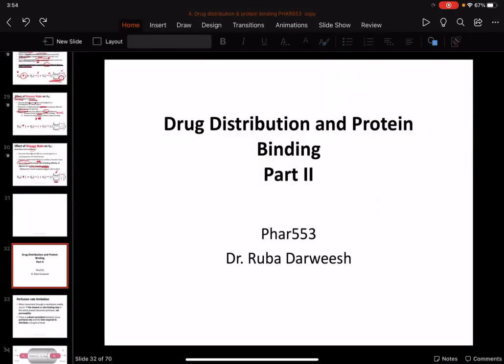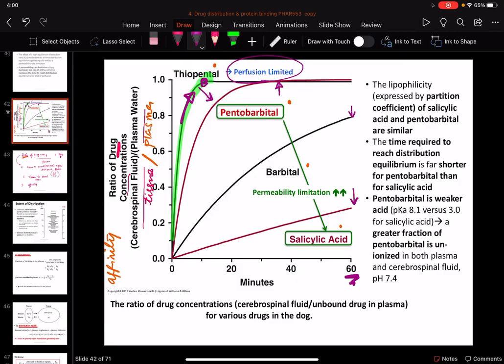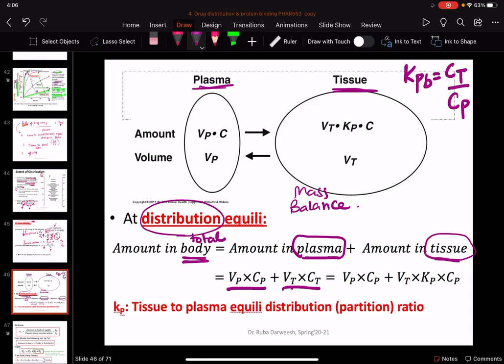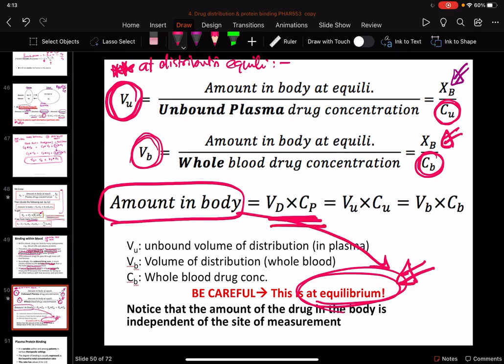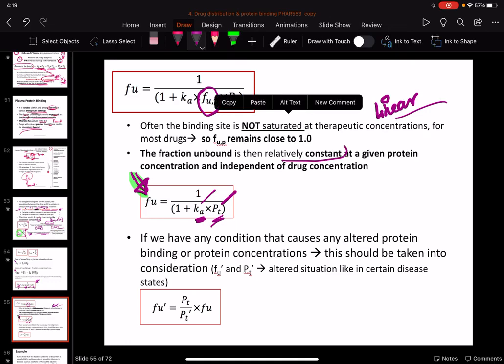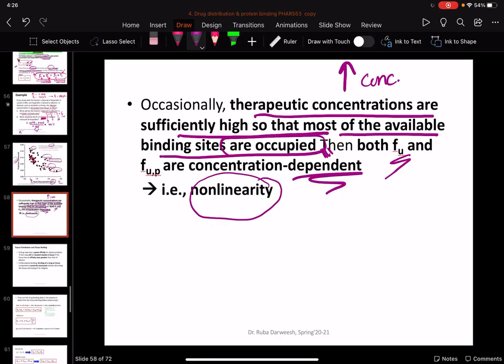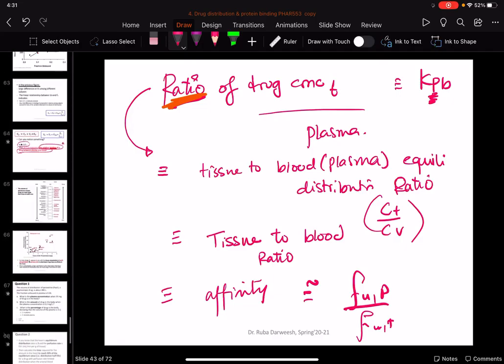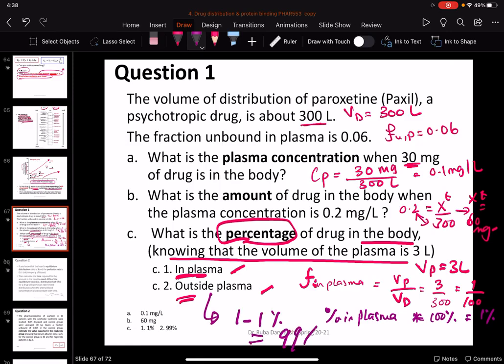4 Drug distribution & protein binding Part 3